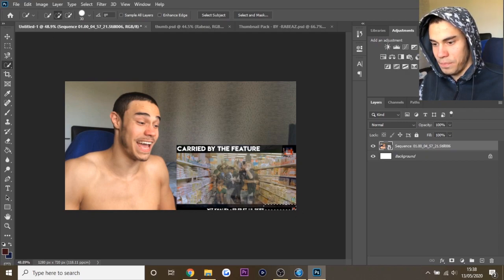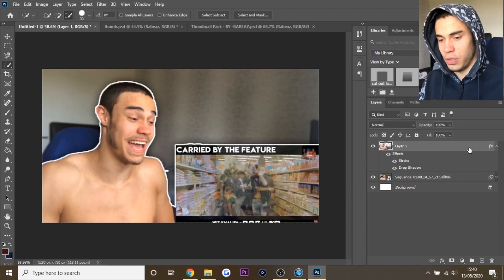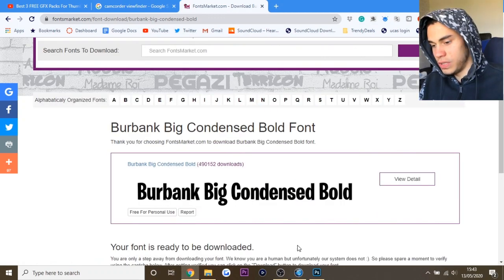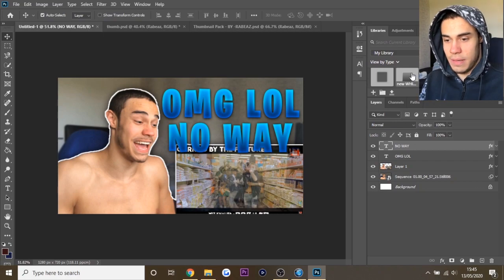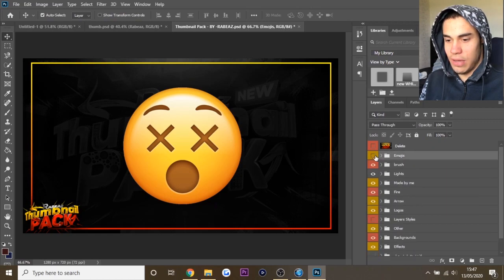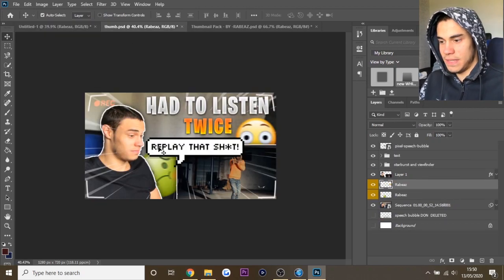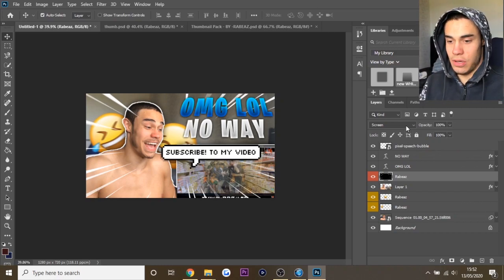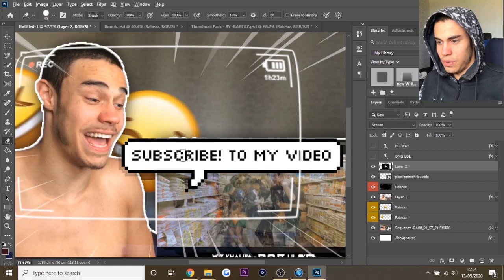MAKE THUMBNAIL LIKE DDG, LALA, 7EVEN AND ALL THE BIG YOUTUBERS🔥(Photoshop Thumbnail Tutorial)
Believe it or not this was requested by someone in the comments so I done it. Let me know how I can improve my videos in the future.

Timestamps:
0:45 - Intro to what you'll be learning
1:30 - Making cut out of subject and blurring background (using quick selection tool)
5:10 - Adding text
6:20 - Adding layer styles to text layers
8:20 - White/grey text layer style preset
8:50 - Warping text so its slanted
9:33 - Emojis (with motion blur effect)
12:13 - Adding speech bubble
13:10 - Starburst lines effect
14:20 - Camera/viewfinder effect